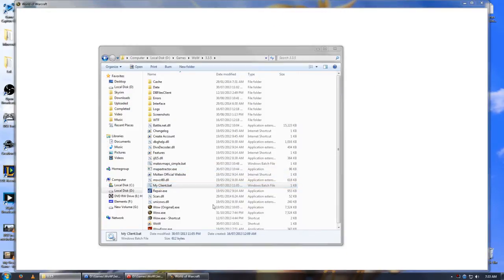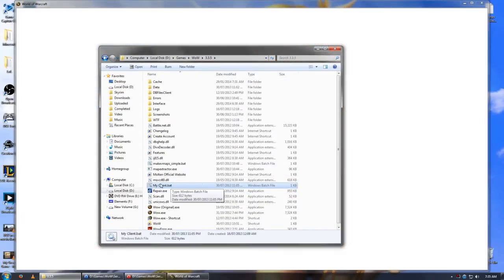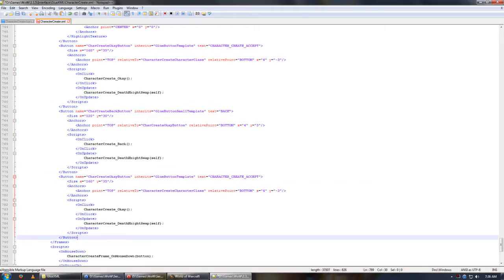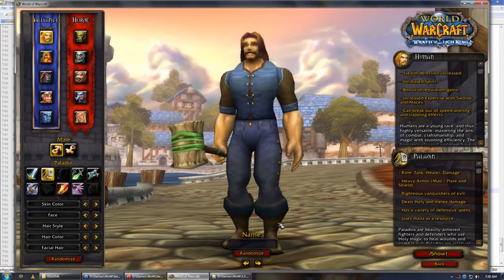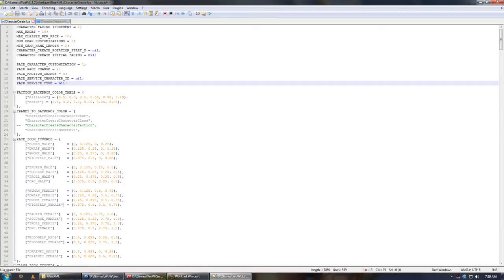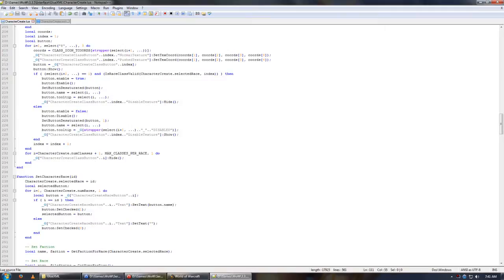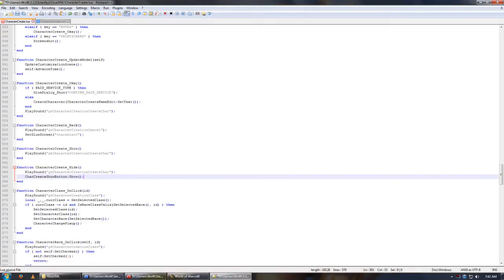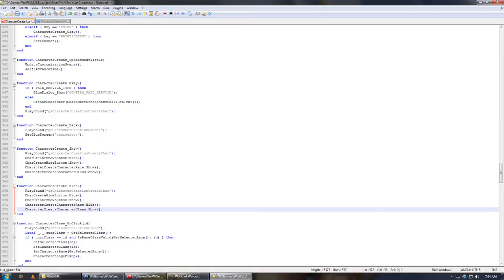WoW Modding - Interface Tutorial - Character Create Screen 1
So I got bored and jumped on Modcraft to check up on things, kinda got myself in the mood to do some modding.